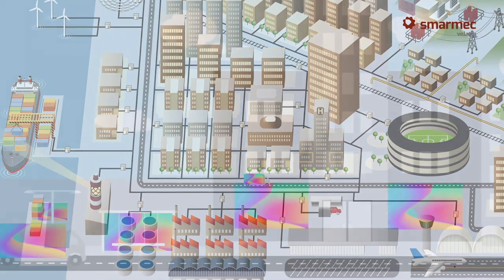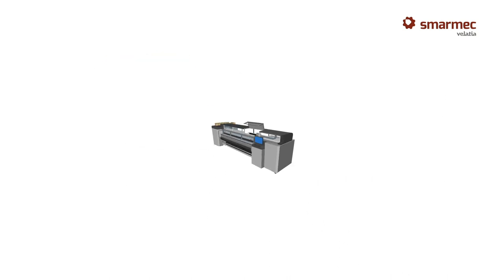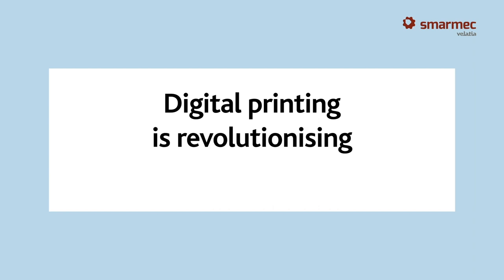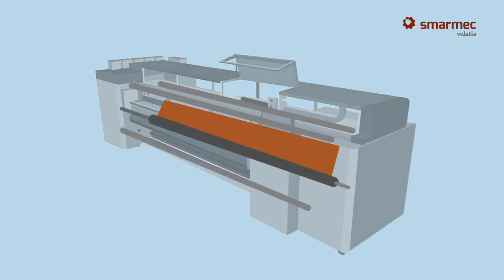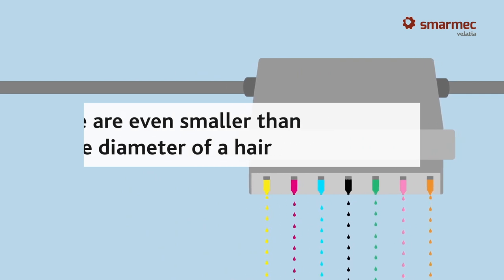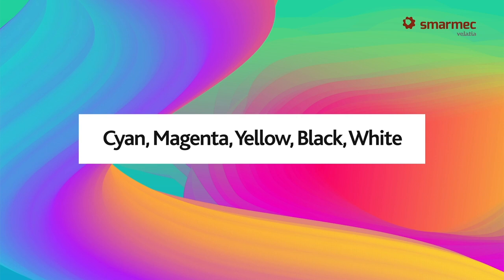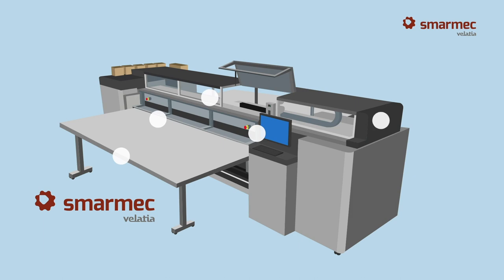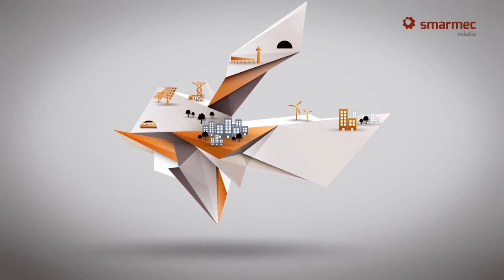How does a large format digital printer work?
In life we are surrounded by images. We find them in more and more applications with amazing quality and definition. Haven´t you ever wondered how they are printed?

The answer lies in large format digital printers. In this Smart&Easy by Velatia chapter, we explain you how do they work.